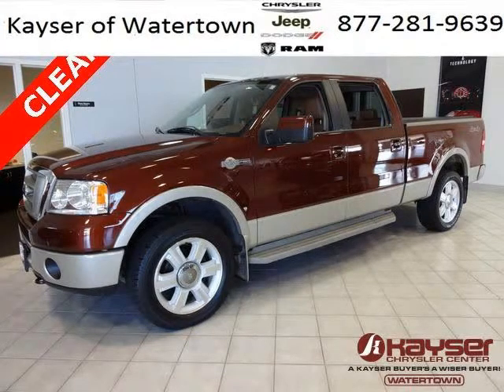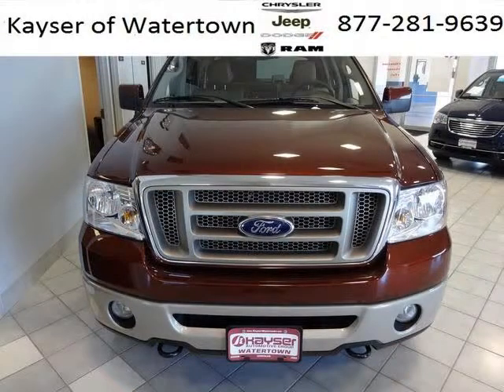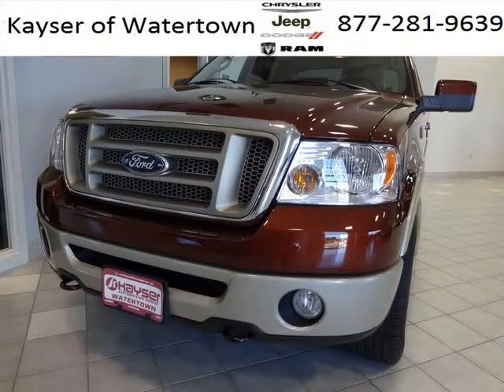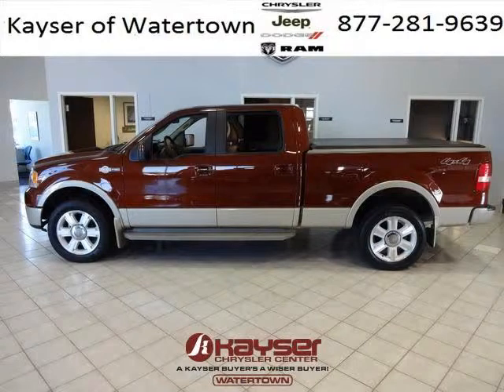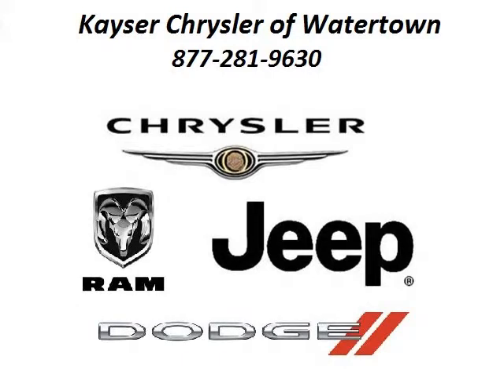Used 2007 Ford F-150 Madison WI